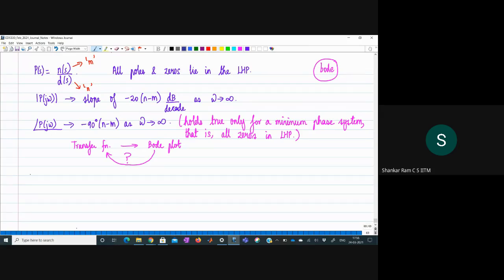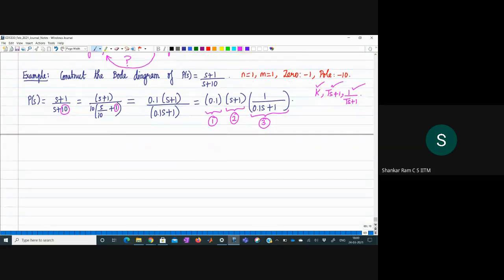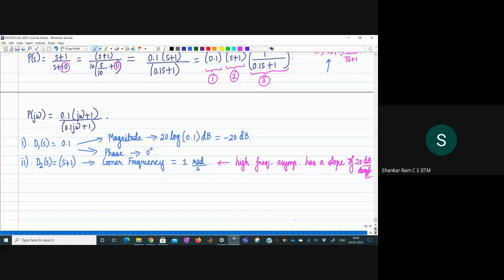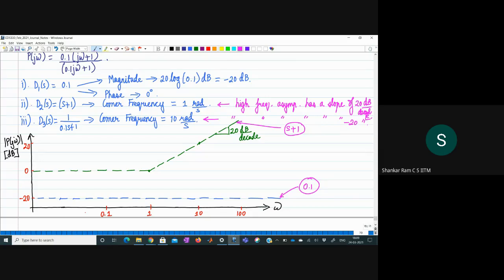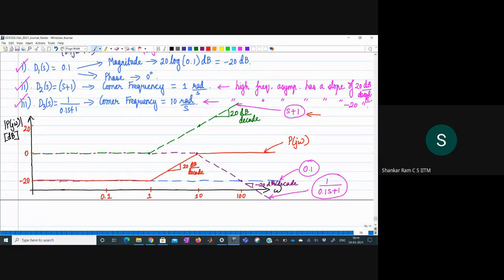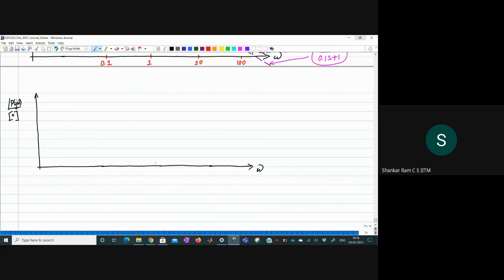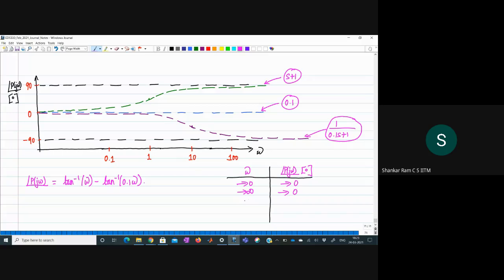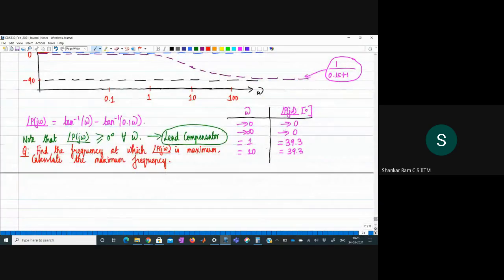19 Lecture ED5330 Mar 24 2021